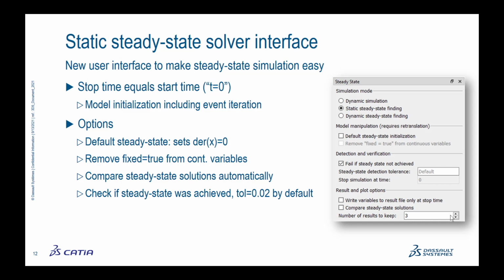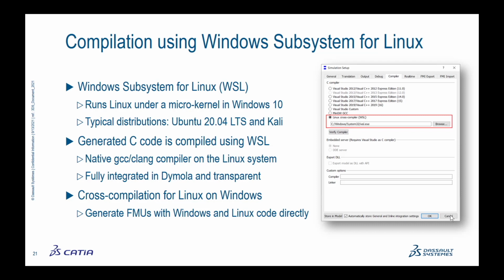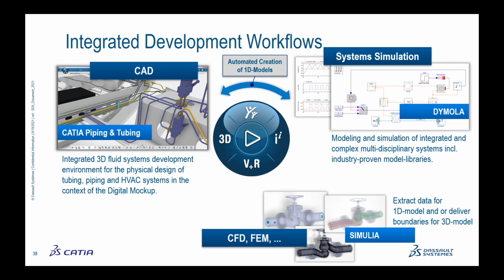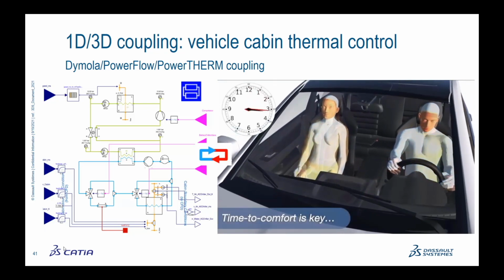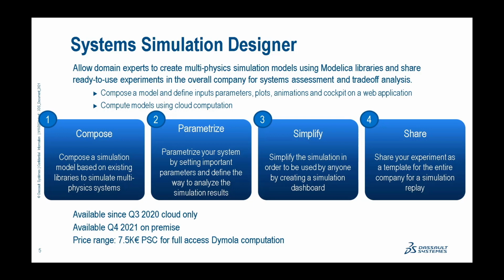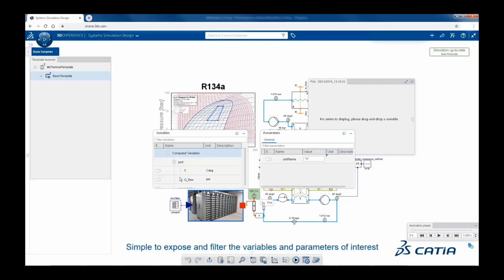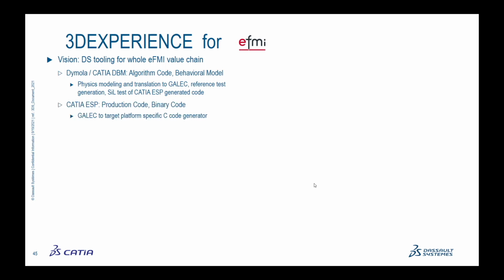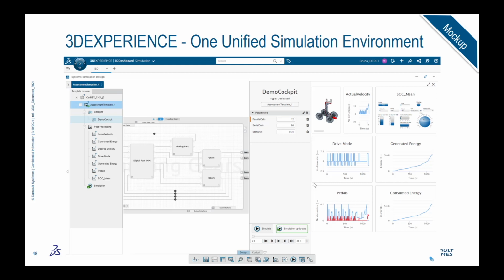Vendor Session: DassaultSystemes